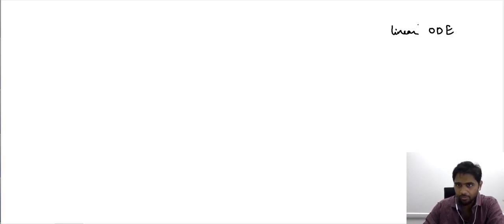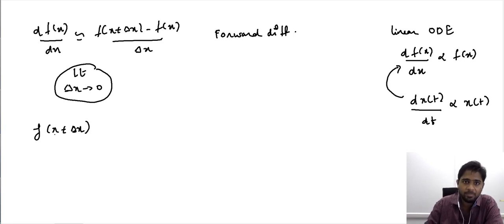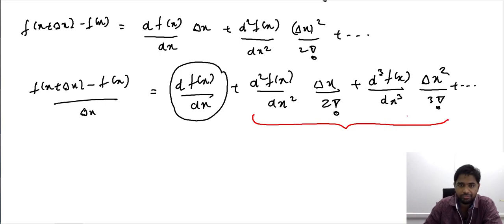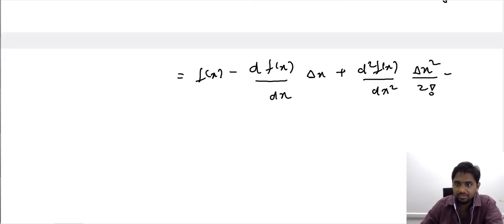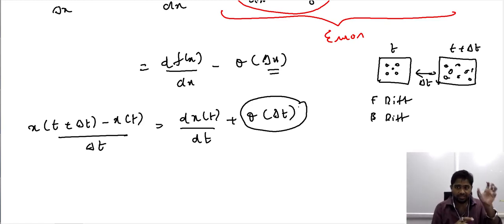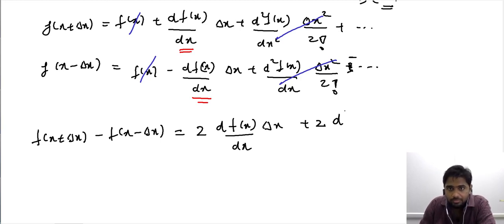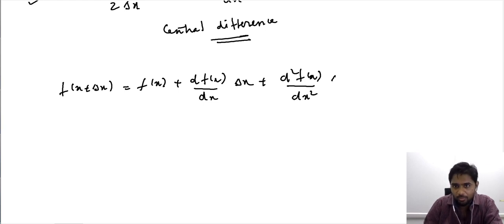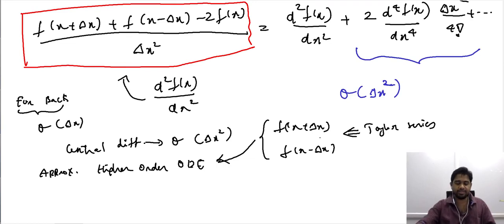Approximating Higher Order ODEs - MTOE11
An approach to approximate higher order ODEs is discussed in this lecture.